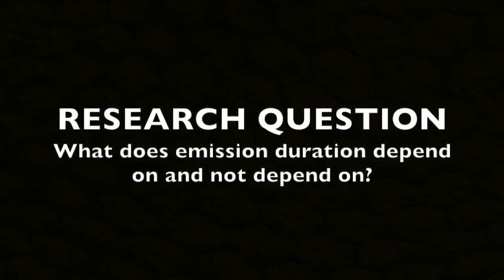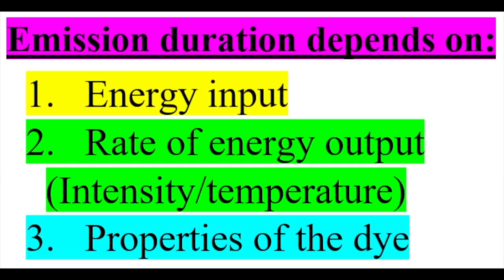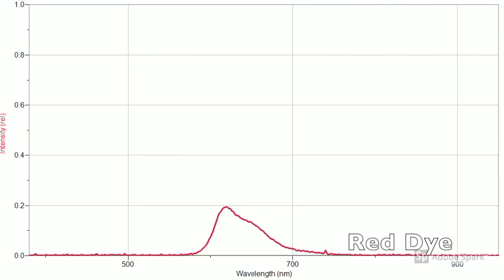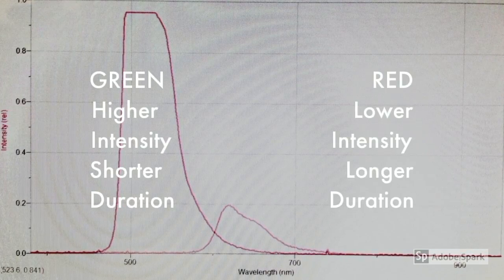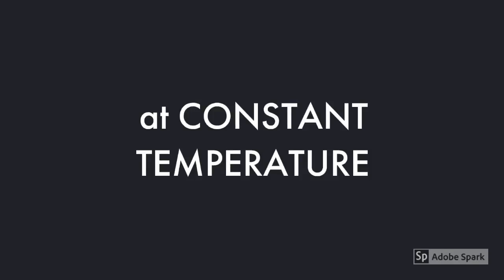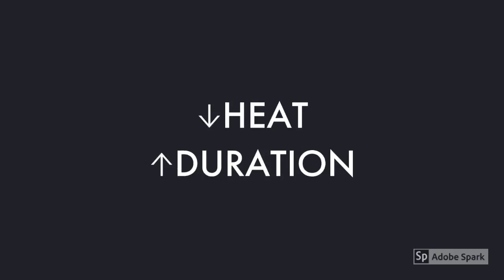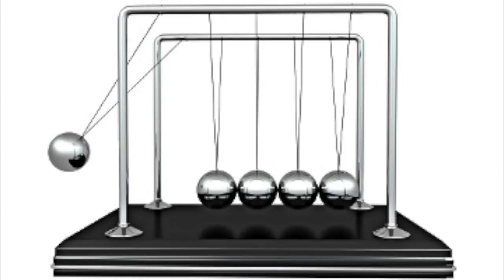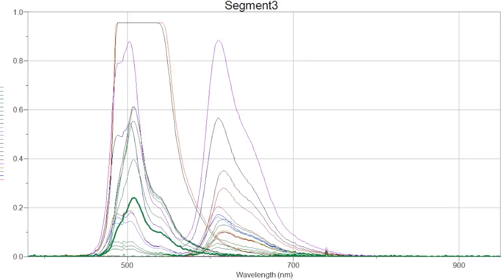TEAM ROADRUNNERS (Kayla Filipek, Amit Syal, Lucia Wang)